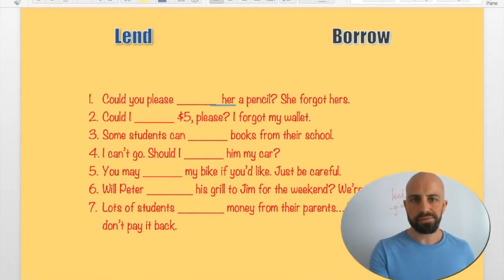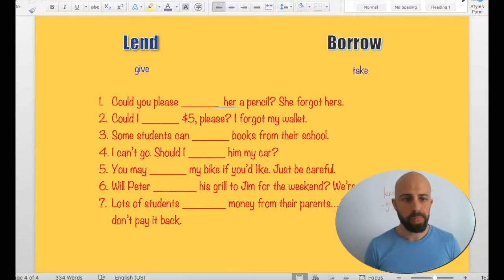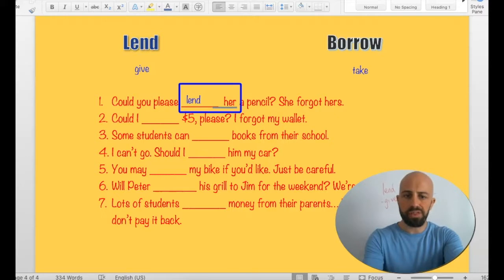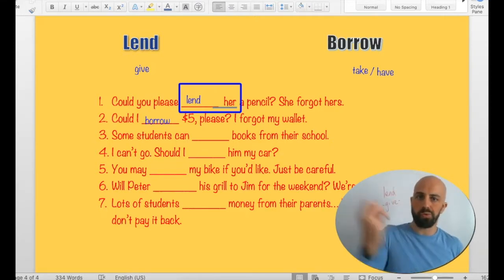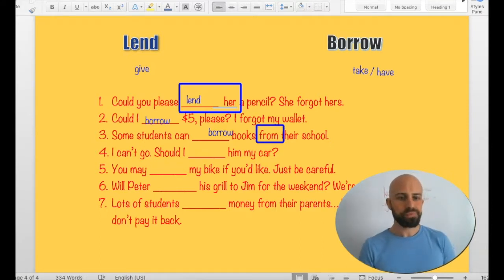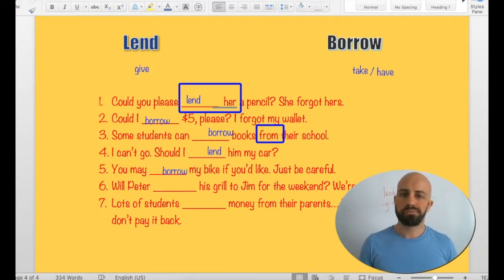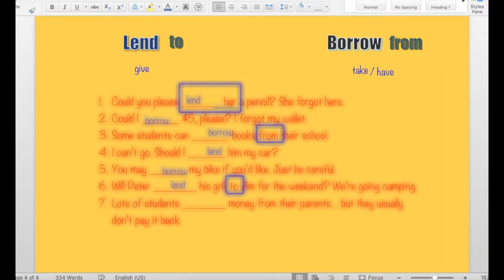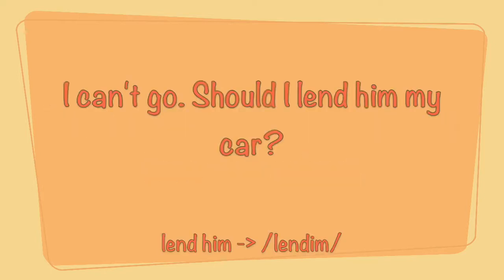How to Use LEND and BORROW Correctly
Using LEND and BORROW can be confusing for students when they're speaking. Let's do some practice exercises to help you get used to using them correctly!